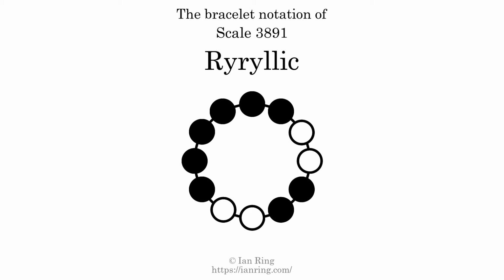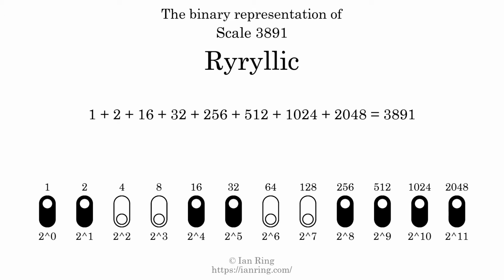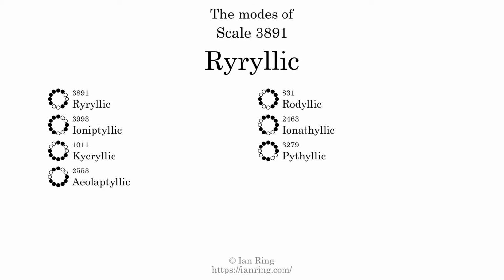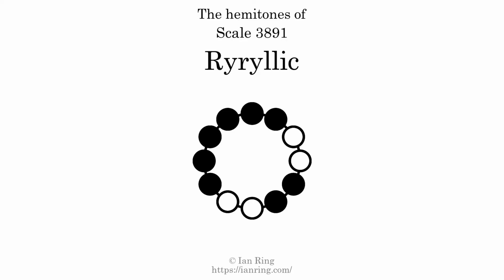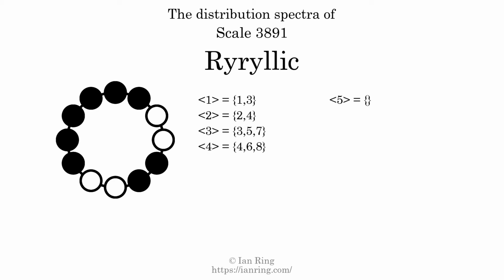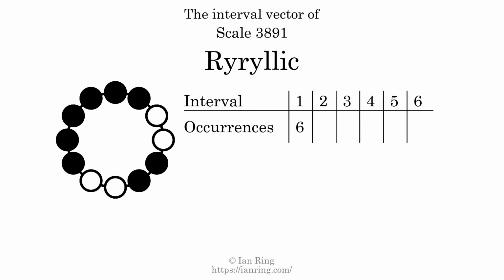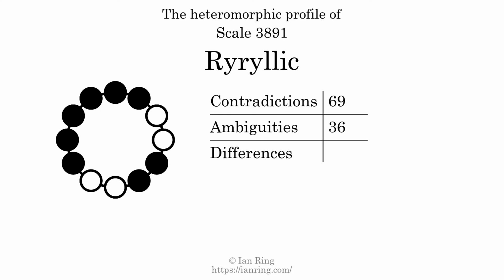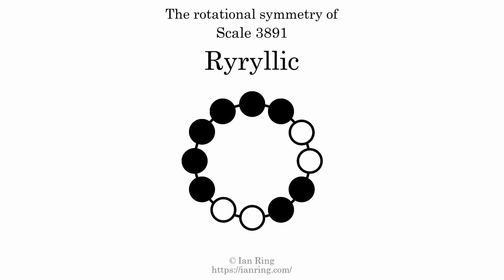Scale 3891: Ryryllic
More than you will ever need to know about Scale 3891, an octatonic scale also known as "Ryryllic". Part of an enormous series of scale analysis videos by The Exciting Universe Of Music Theory.